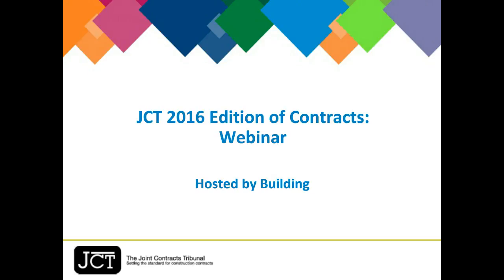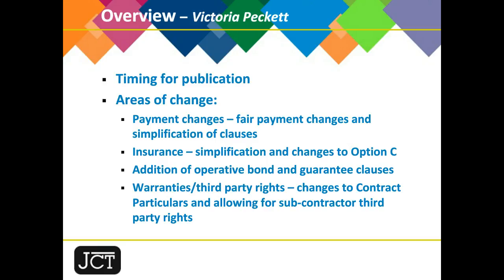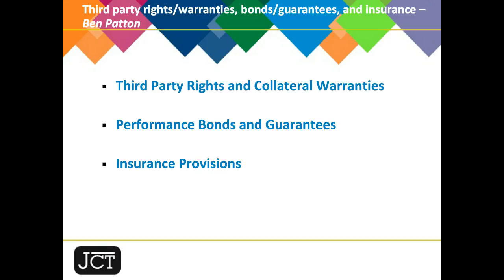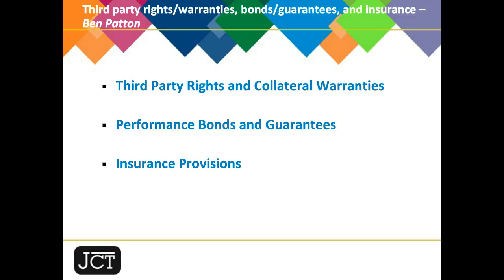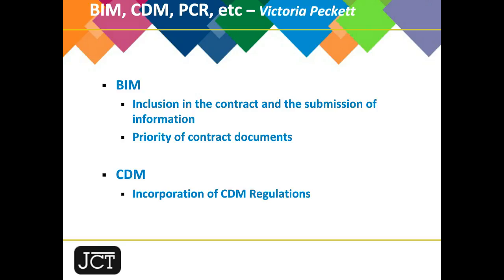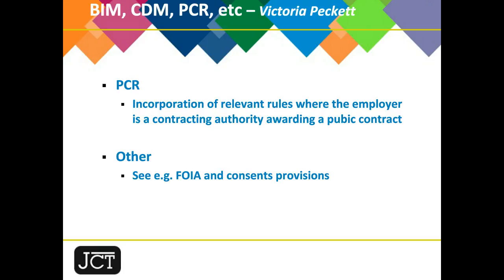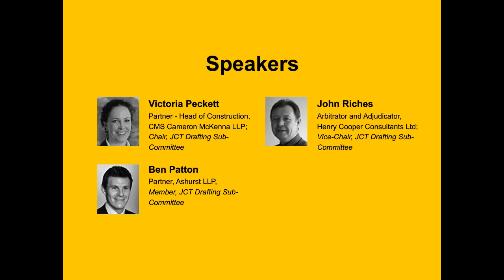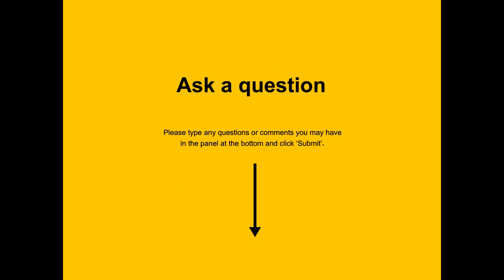JCT 2016 Edition Launch Webinar: "JCT 2016 Edition of Contracts" - hosted by Building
JCT's 2016 Edition launch webinar, "JCT 2016 Edition of Contracts" was hosted by Building and broadcast on 23 November 2016.

The webinar looks at, What are the main features of the JCT 2016 Edition?

This session includes information on:

Introduction to the 2016 Edition
Building Information Modelling (BIM)
The Public Contracts Regulations 2015
Payment
Insurance
Performance Bonds and Guarantees, Third Party Rights and Collateral Warranties

Featuring:

Victoria Peckett, Partner - Head of Construction, CMS Cameron McKenna LLP; Chair, JCT Drafting Sub-Committee

John Riches, Arbitrator and Adjudicator, Henry Cooper Consultants Ltd; Vice-Chair, JCT Drafting Sub-Committee

Ben Patton, Partner, Ashurst LLP; Member, JCT Drafting Sub-Committee

David Blackman, (Chair) Features writer, Building